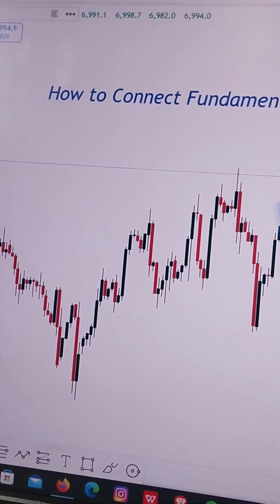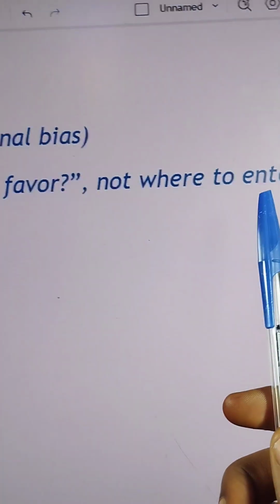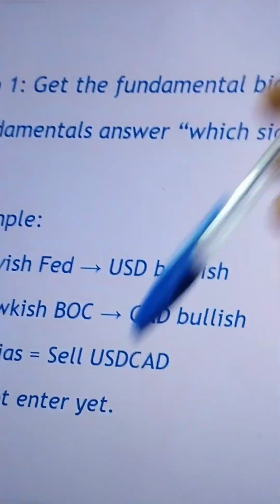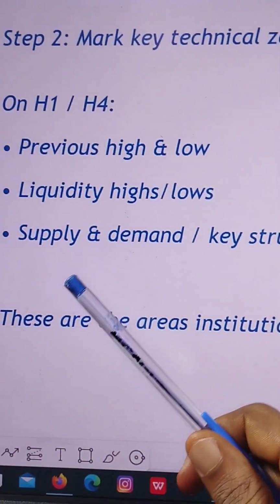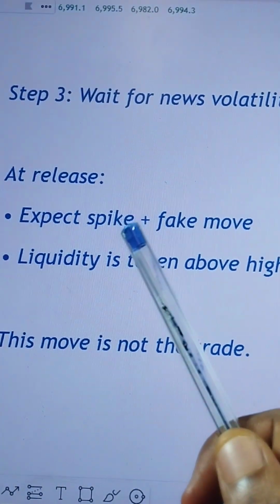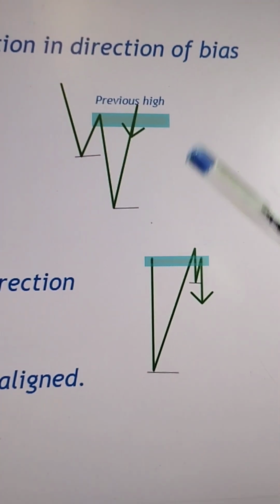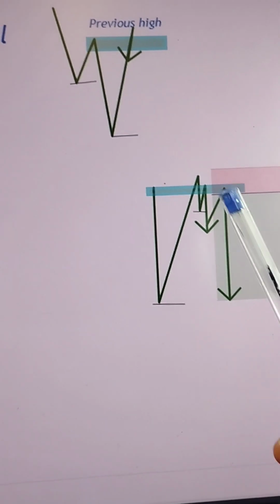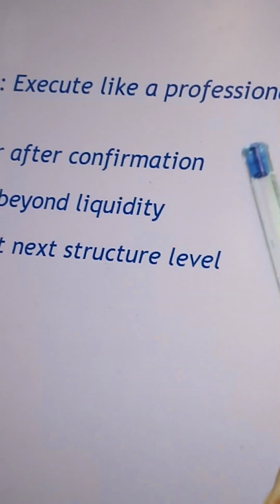How to Connect Fundamental to the Technical Chart 📉